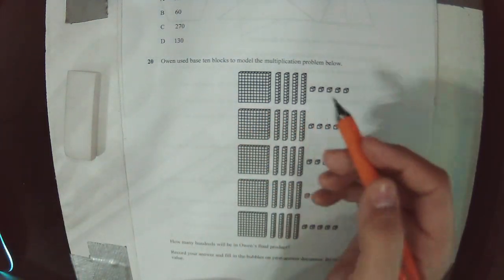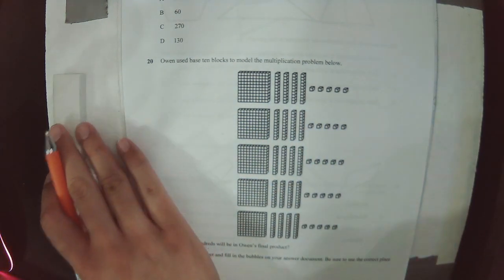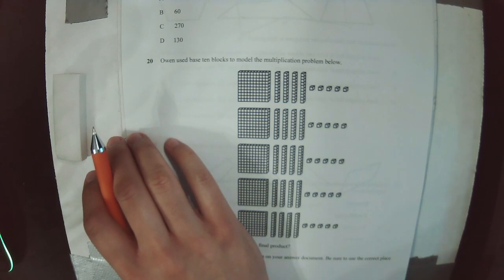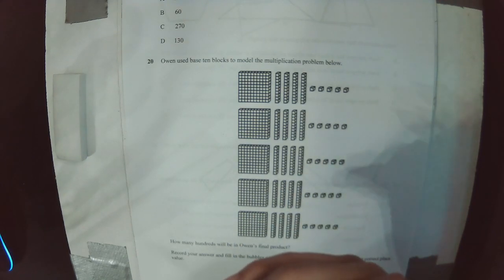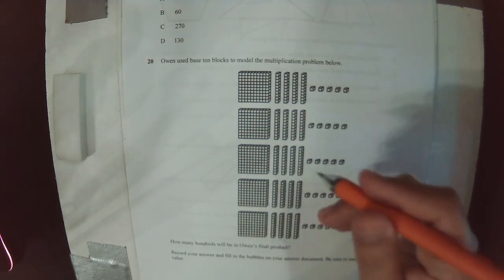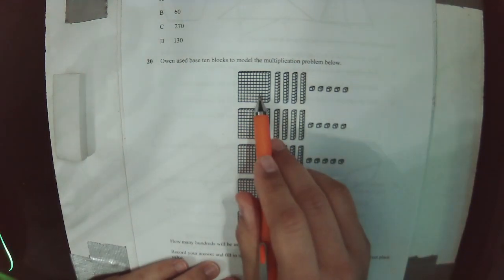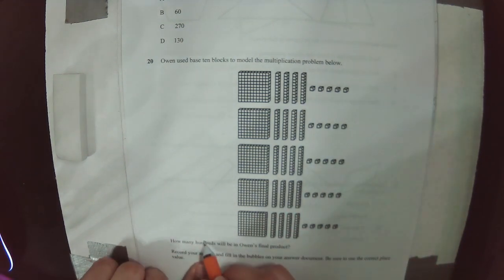2nd 6 Weeks Test pt 2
A video review over our 2nd 6 weeks test